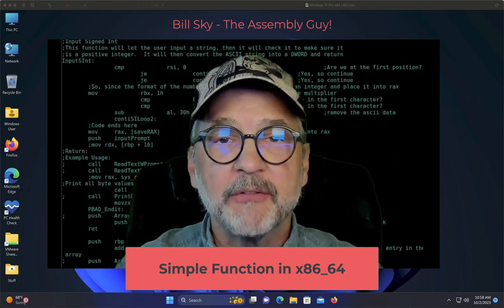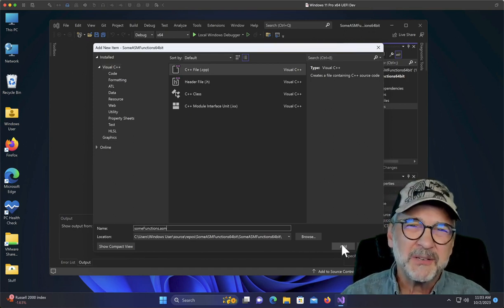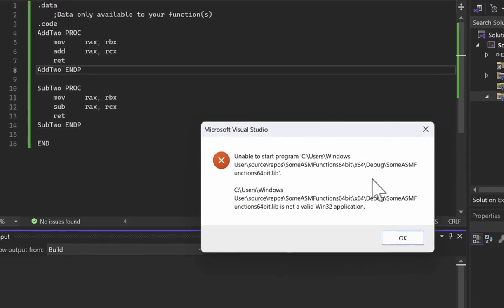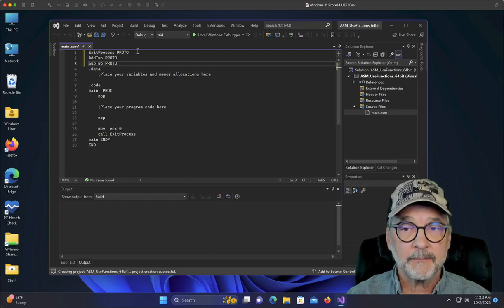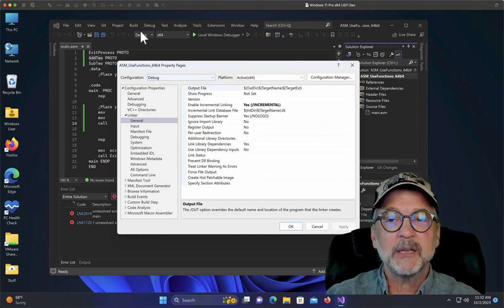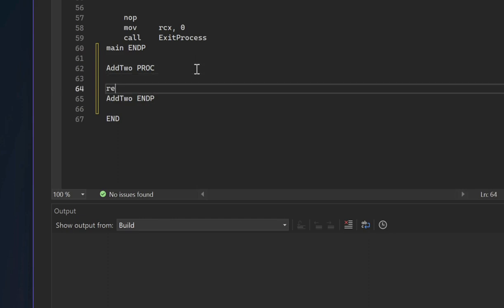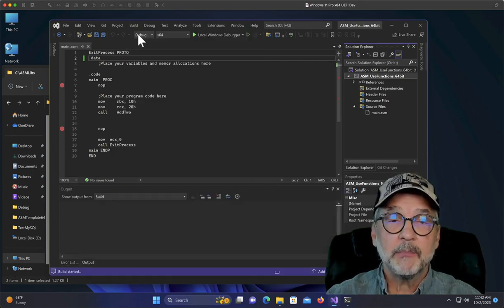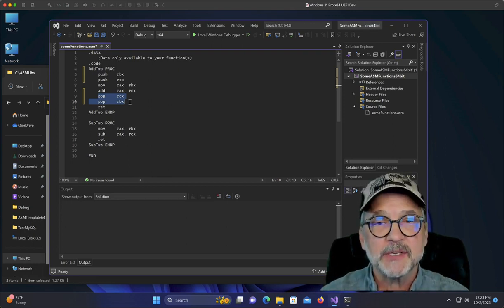Assembly 28a: Simple Functions in x86_64 Windows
We'll be demonstrating new, simple function creation in use in an x86_64 intel Assembly language program along with creating an external library object file to be used by all of your programs, that need it, in Windows

00:00 Introduction
01:00 Starting our Function Coding
01:56 Creating an external library project
13:21 Using your new external function library
22:51 Creating in-line Functions
27:01 Creating an Include file
31:09 Backing up registers before calling a function